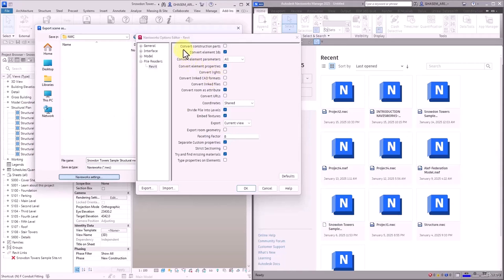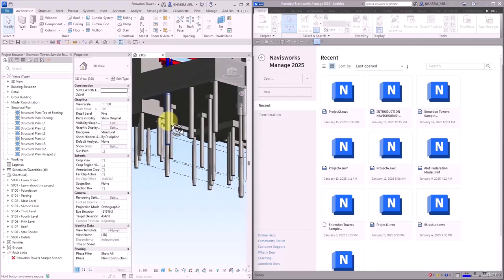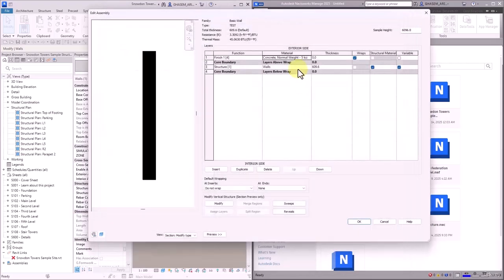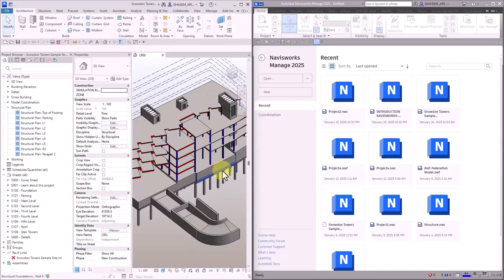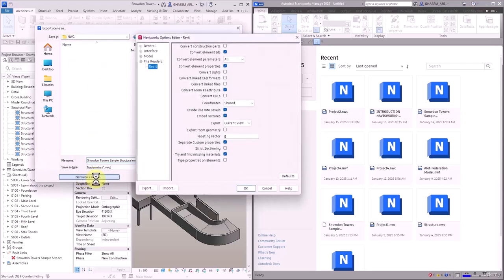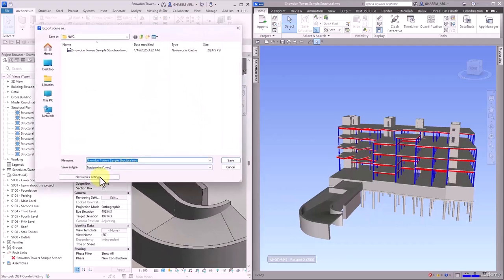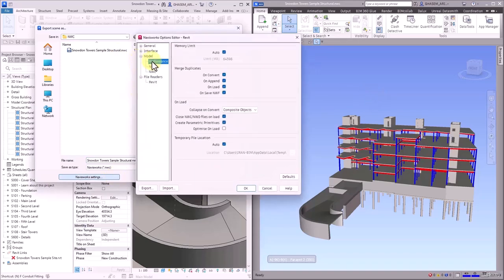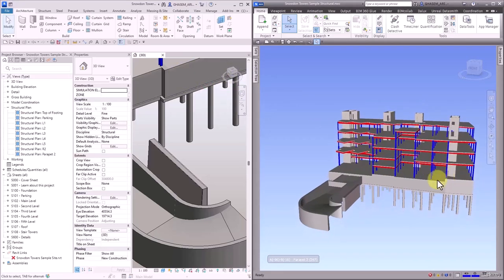2 Convert Construction Part Option for Revit to Navisworks